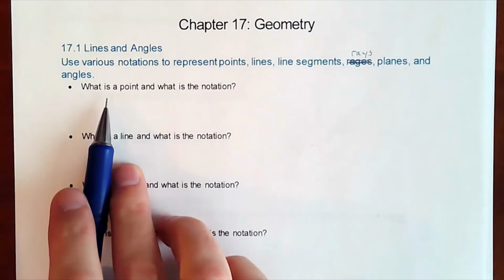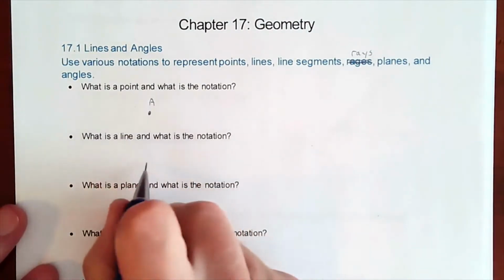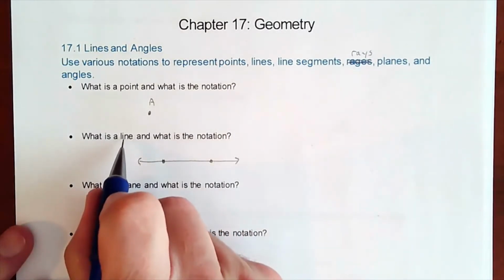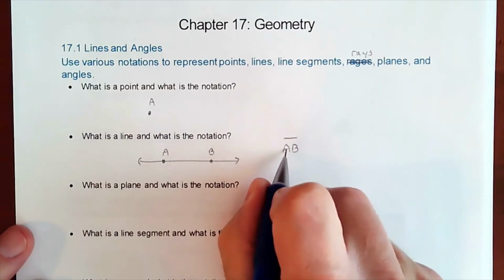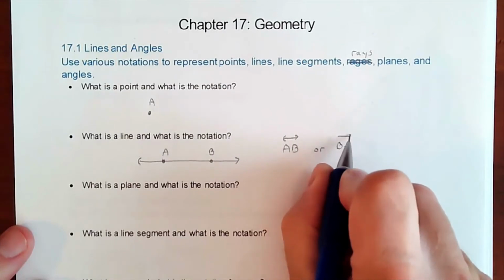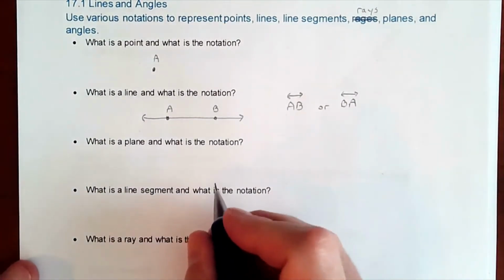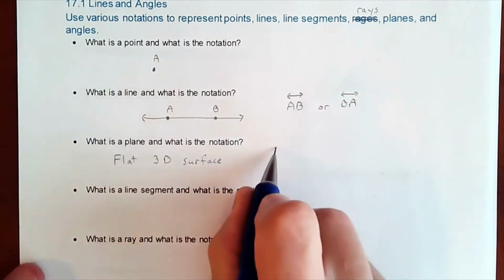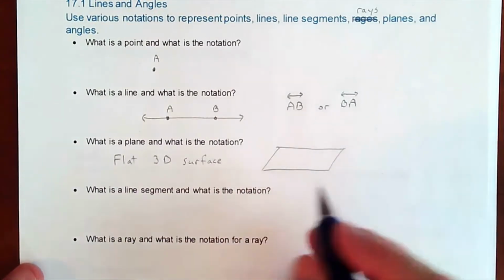Lines, Segments, Rays, and Planes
Brief geometry definitions of lines, segments, ray, and planes.